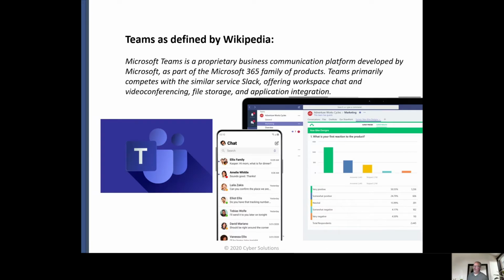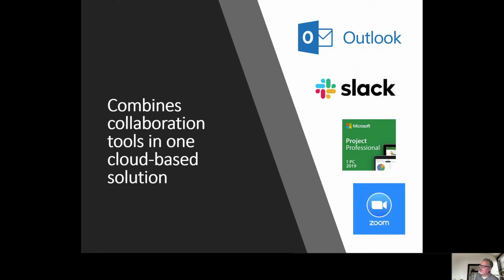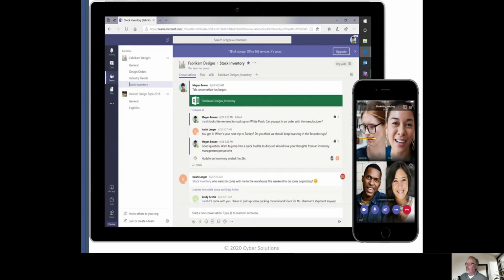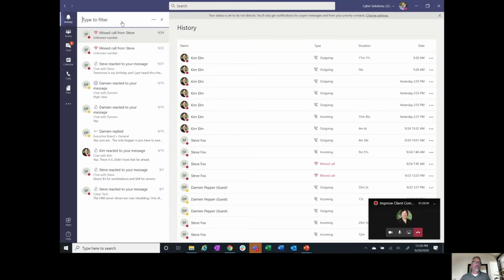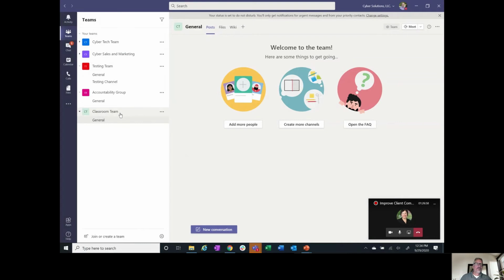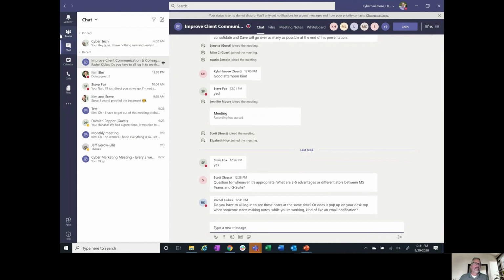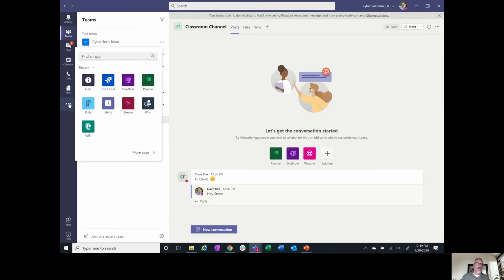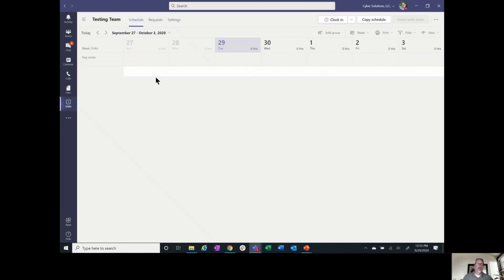Microsoft Teams: Improving Client Communication & Colleague Collaborations 9 29 2020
Dave Bell, President of Cyber Solutions, LLC, discusses benefits and basic uses of Microsoft Teams.